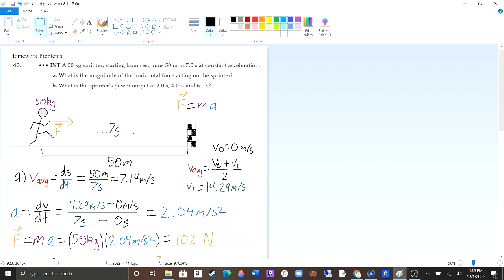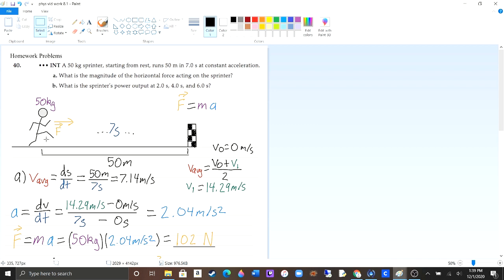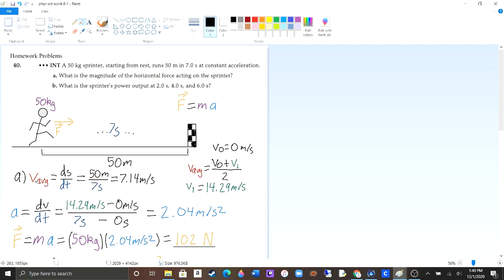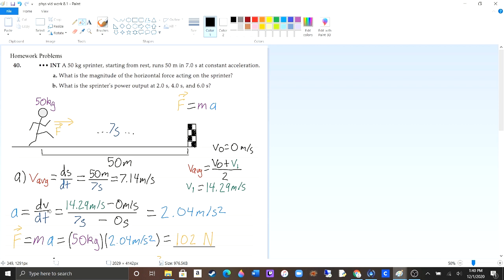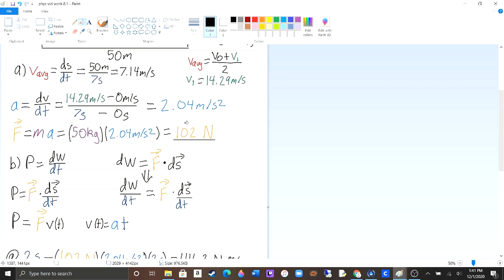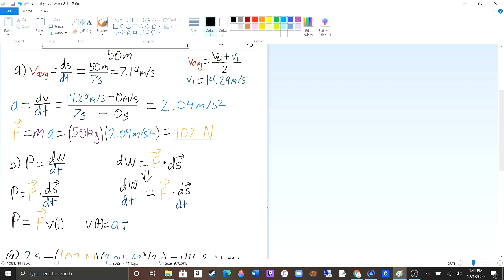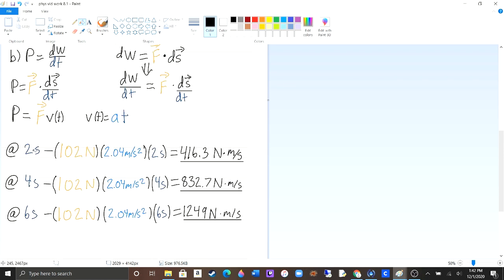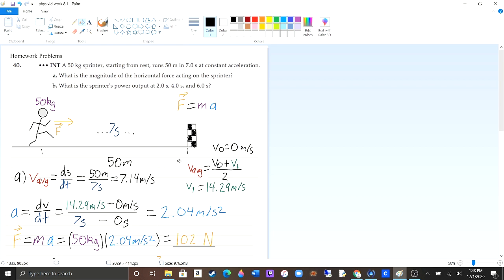Physics week 9 - Problem 40